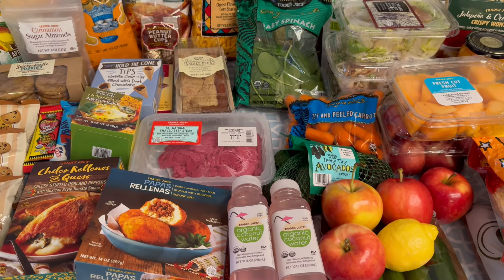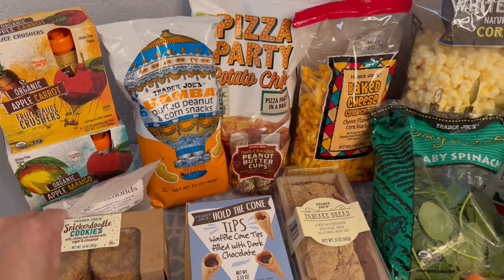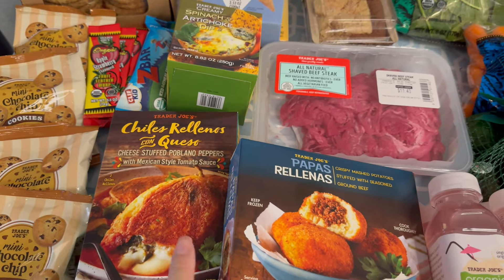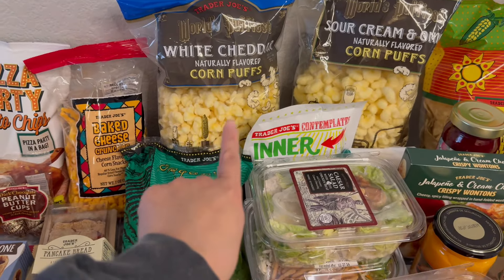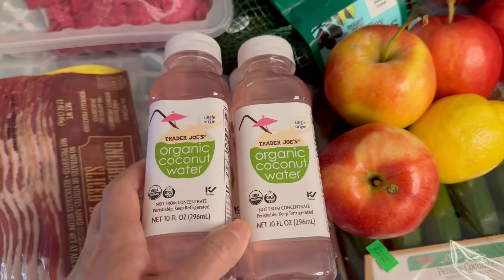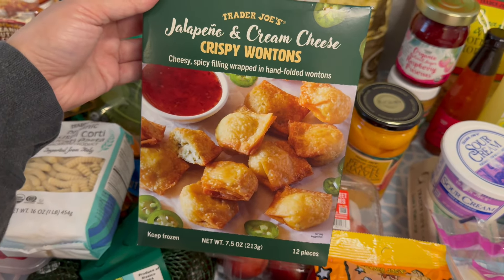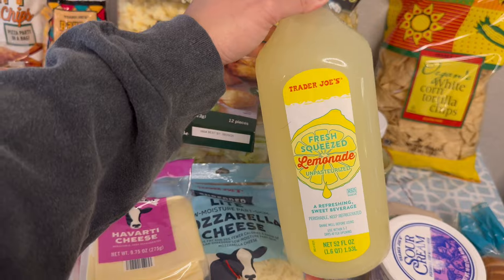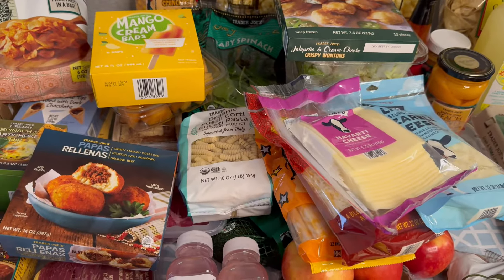$200 TRADER JOE’S WEEKLY GROCERY HAUL - FAMILY OF 5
I did this week’s grocery shopping at Trader Joe’s for our family of five! The total was $200 and we can’t wait to try some of these new grocery items ❤️

No real meal plan this week. We have plenty of ingredients on hand, but will be having baked potatoes, beef fried rice, salads, quesadillas, and sandwiches at some point throughout the week! 😊

Thank you so much for hanging out with me!

-Katie 🩷